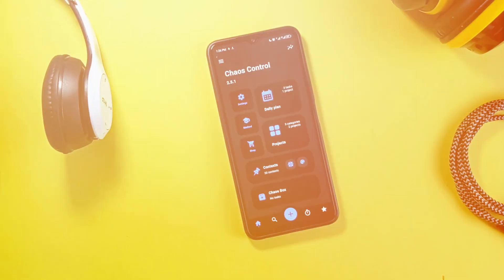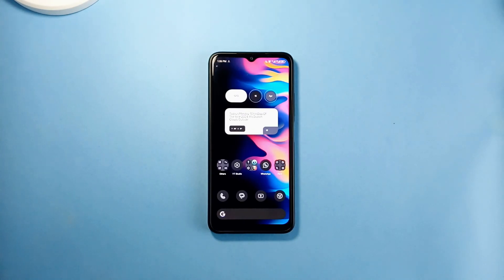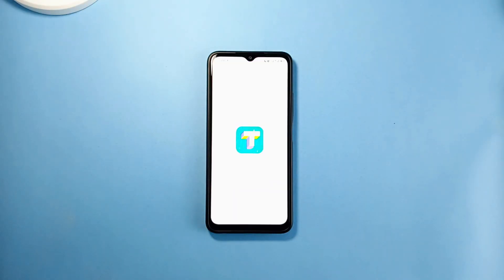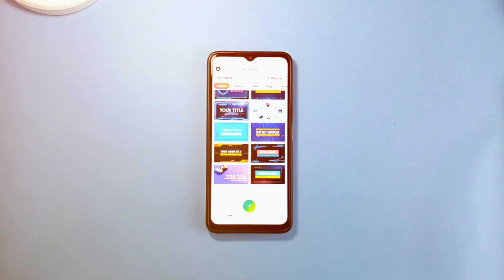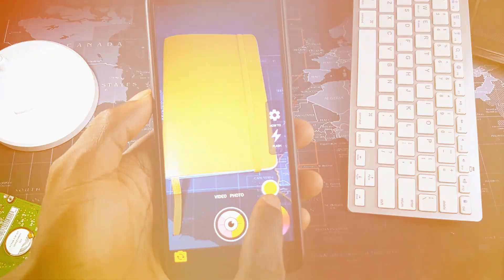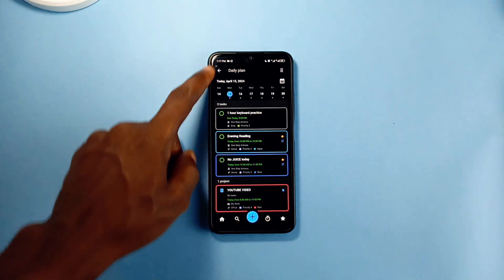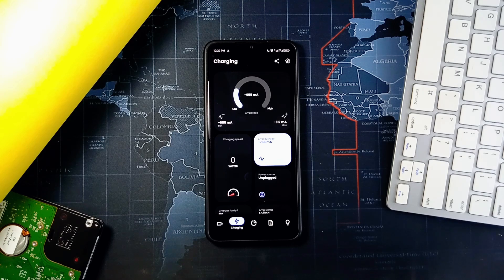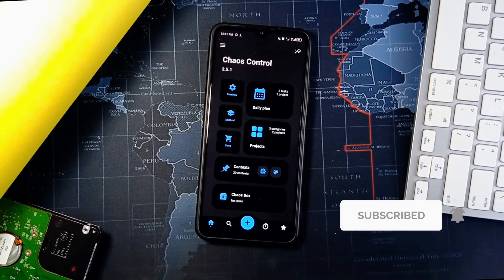Top 7 New MUST-HAVE Android Apps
In this video, I've reviewed 7 MUST HAVE ANDROID APPS for Android smartphone. These apps will enhance your Android user experience with the incredible functionalities they come with. Enjoy the video!!!

TIMESTAMPS
00:11 App 1
00:55 App 2
01:45 App 3
02:49 App 4
03:24 App 5
04:19 App 6
05:09 App 7